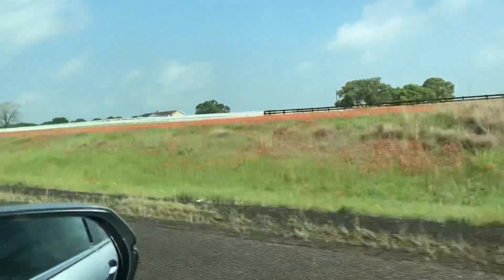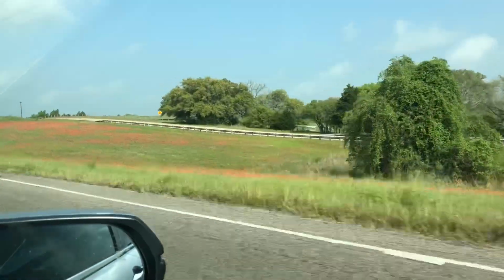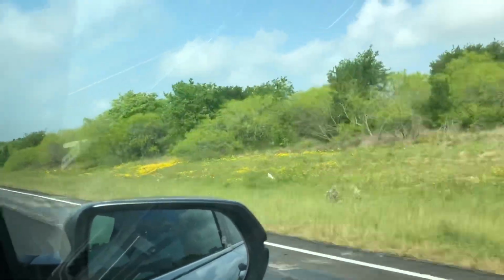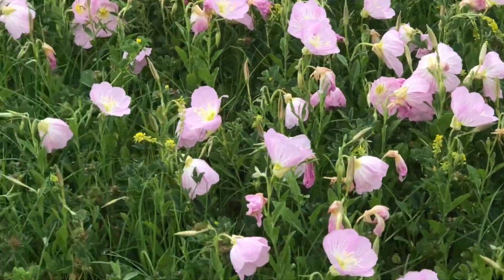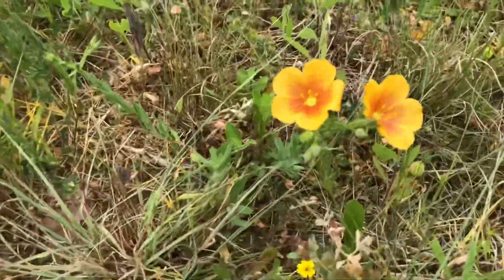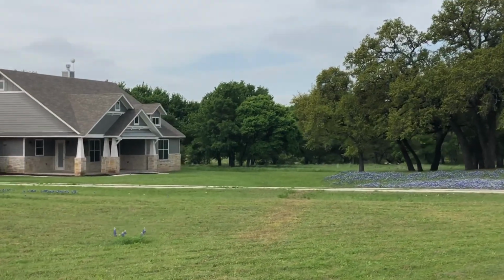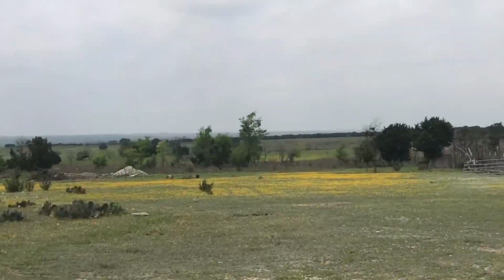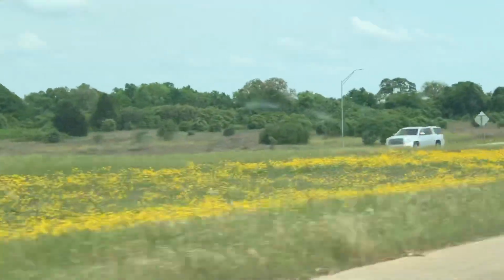Texas Bluebonnets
Come along on a trip from Houston Texas to the Hill Country and enjoy Texas Wildflowers along the way